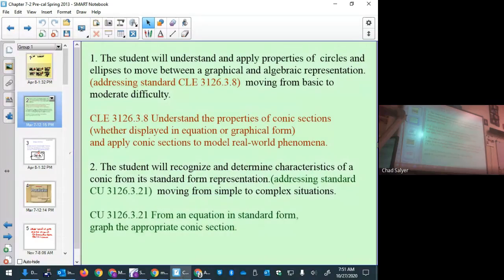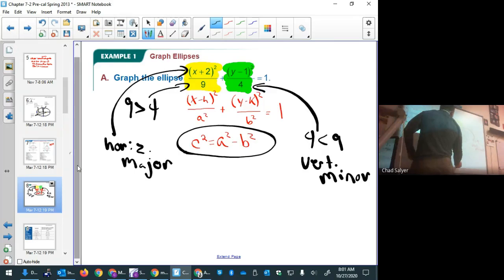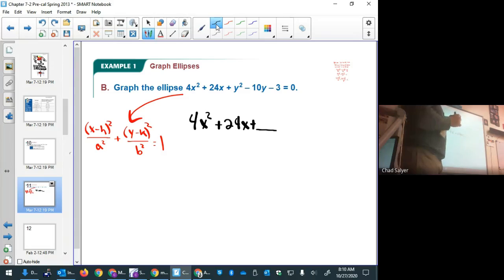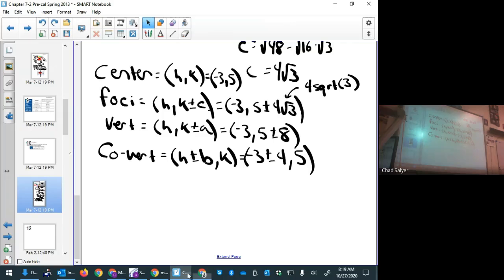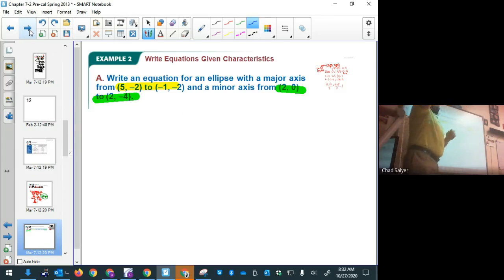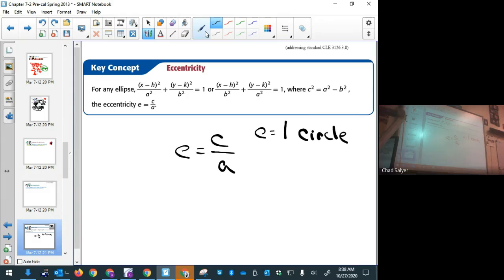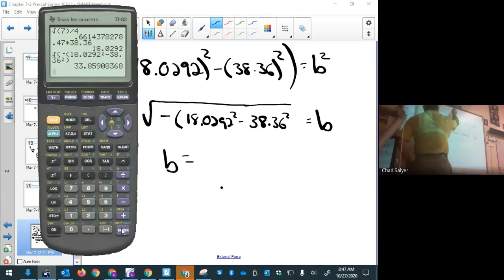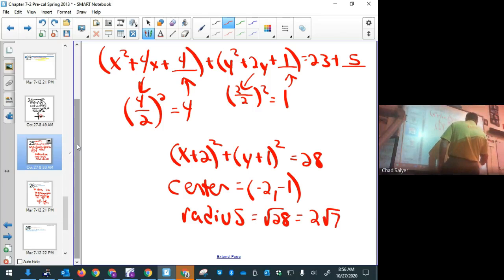Pre Cal Lecture 44 - Circles and Ellipses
Analyze the equations and graphs of circles and ellipses.